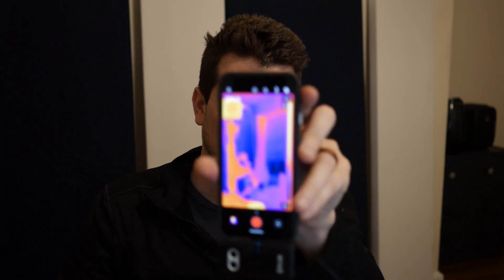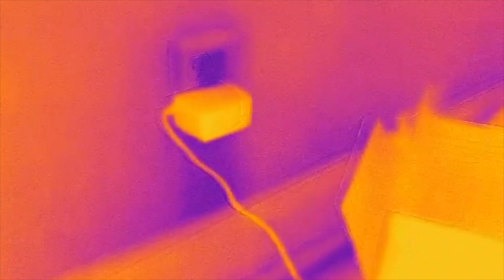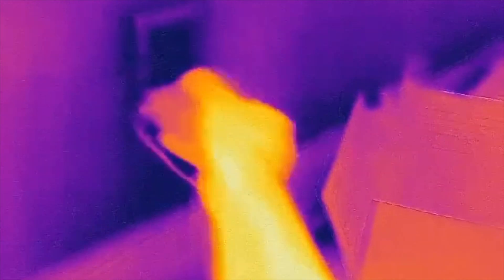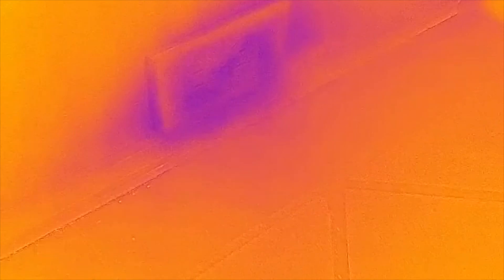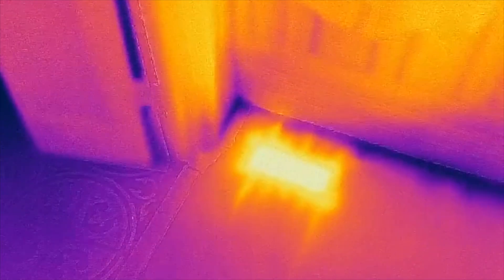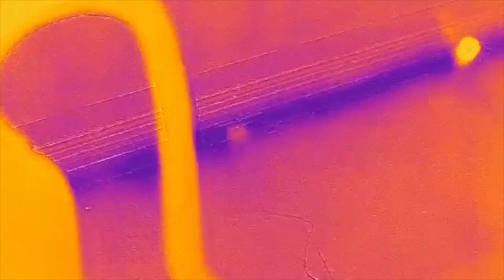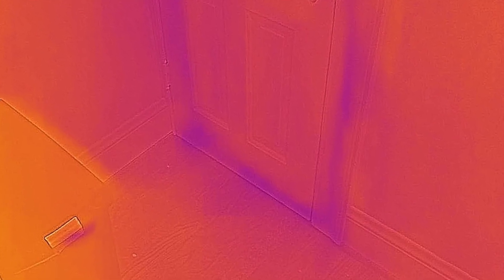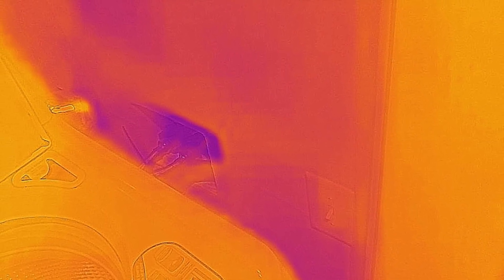How to save on heating and AC bills using a thermal camera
In this video I show how to use a FLIR thermal imaging camera to find energy leaks in your house and save on energy costs by performing your own energy efficiency audit.

Flir One